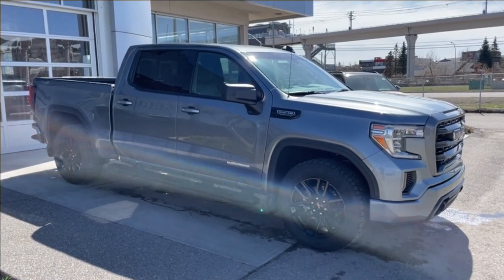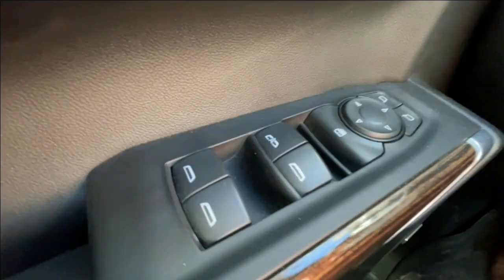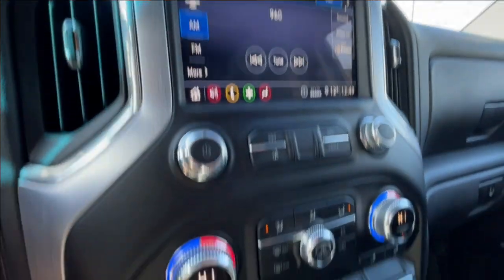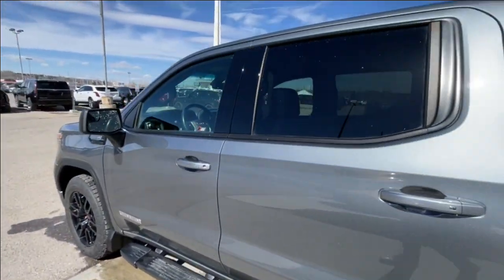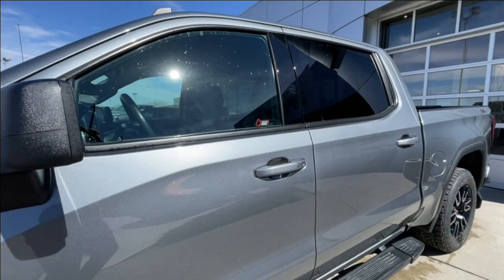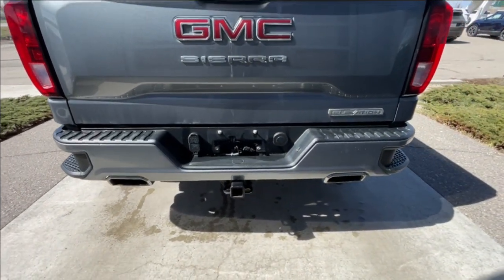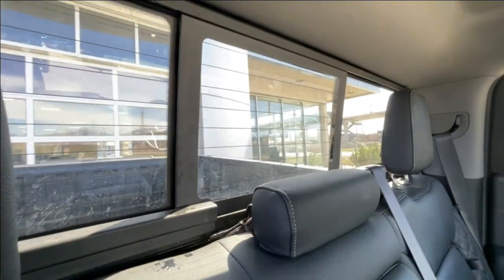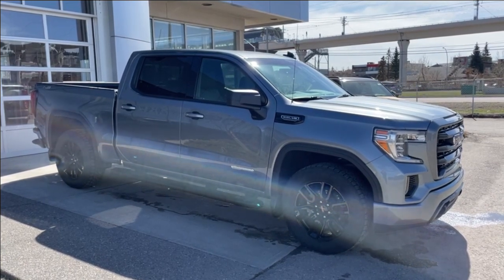Grey 2020 GMC Sierra 1500 Elevation Review Calgary AB - Wolfe Calgary | TU252717A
Introducing the 2020 GMC Sierra 1500 Elevation, a stylish and capable truck that combines rugged performance with modern amenities. Finished in the sleek Satin Steel Metallic exterior paint and featuring a Jet Black interior, this truck exudes sophistication and versatility.

Under the hood, the Sierra 1500 Elevation is powered by a robust 5.3L V8 engine paired with a smooth-shifting 10-speed automatic transmission. This powertrain combination delivers strong performance and impressive towing capabilities, making it perfect for both work and play.

Inside the cabin, you'll find a comfortable and well-appointed interior loaded with premium features. Heated front seats provide warmth and comfort during chilly drives, while the leather-wrapped heated steering wheel with integrated audio and cruise controls ensures a luxurious driving experience. The truck is equipped with a Bose speaker system, delivering rich and immersive sound quality for an enjoyable ride. Additionally, the 8-inch touchscreen serves as the command center for the truck's infotainment system, keeping you connected and entertained on the go.

On the exterior, the Sierra 1500 Elevation boasts a bold and commanding presence. It rides on striking 20-inch high gloss black painted aluminum wheels, adding a touch of sportiness to its appearance. The truck is equipped with assist steps for easy access to the cabin, while black door handles add a sleek and modern touch to the exterior design.

Safety is a top priority in the Sierra 1500 Elevation, with advanced driver-assistance features providing added peace of mind on the road. The Driver Alert Package includes features such as forward collision alert, lane departure warning, and auto high beam, helping to prevent accidents and keep you safe on your journey. Additionally, the truck is equipped with a following distance indicator, ensuring a safe distance from the vehicle ahead at all times.

With its powerful performance, luxurious interior, and advanced safety features, the 2020 GMC Sierra 1500 Elevation is the perfect combination of style and substance. Whether you're tackling tough jobs or embarking on weekend adventures, this truck is ready to handle whatever comes its way.